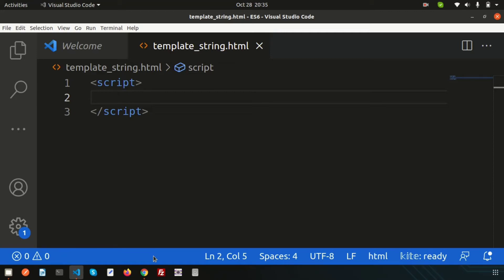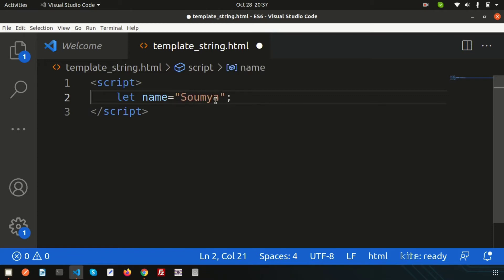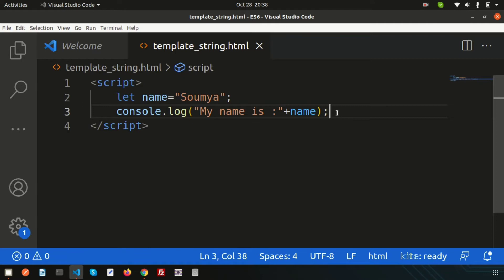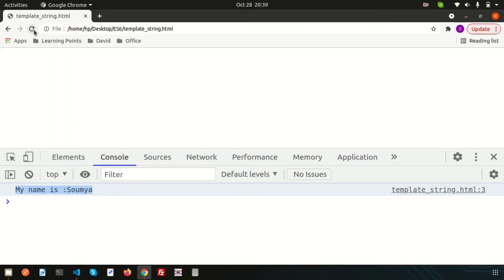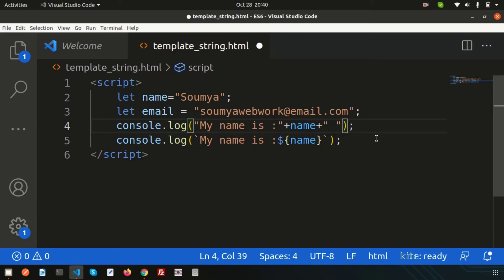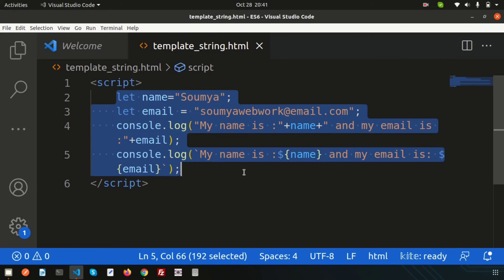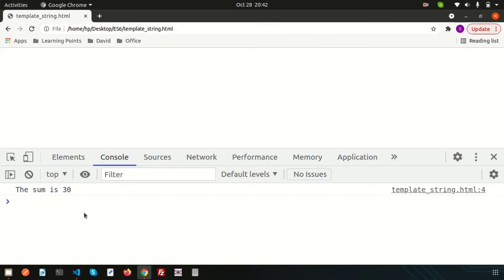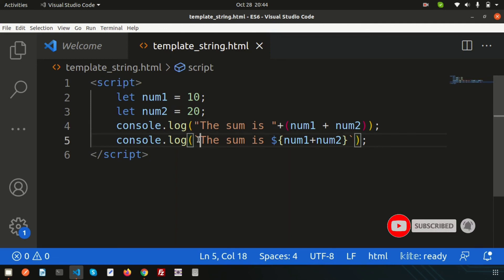Template literals in ECMA script | Template strings in ES | ES6 full tutorial | Learning Points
In this video we will know about string handling in ECMA script. How to declare variable and how to concatenate variable with string. With small example I discussed about difference between javascript and ecma script. We will learn about mathematic operation with variable.

Next day we will going to learn about Functions.